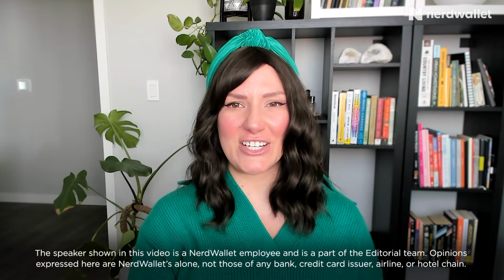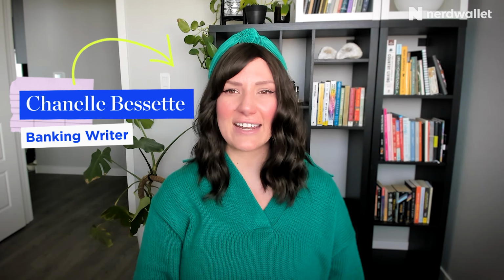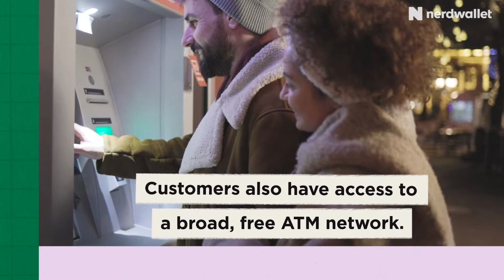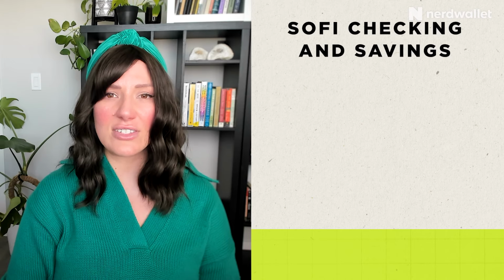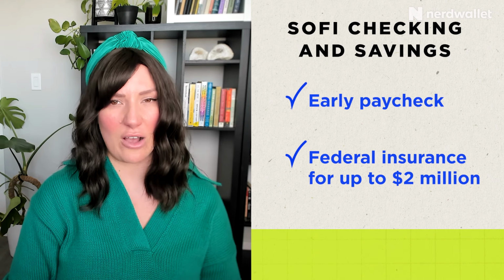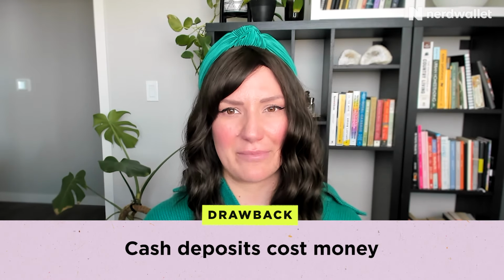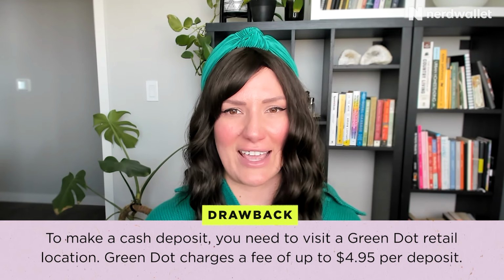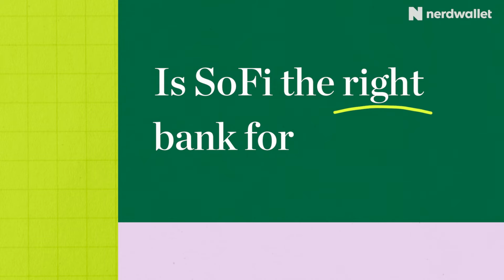SoFi Bank Review: Is It The Best Checking or High Yield Savings Account In 2024? | NerdWallet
Looking for a new checking or savings account? Banking Nerd Chanelle Bessette reviews SoFi's checking and savings account, an uncommon offering. But with a high rate on it's savings account, is it worth it?

Chapters:
0:00 - Intro
0:20 - Feature Overview
1:40 - Checking and Savings Overview
2:45 - Drawbacks
3:16 - Conclusion and Takeaways